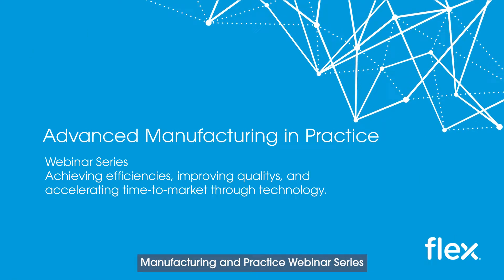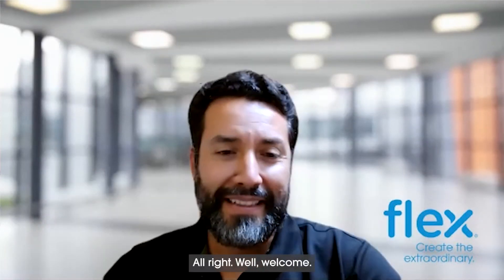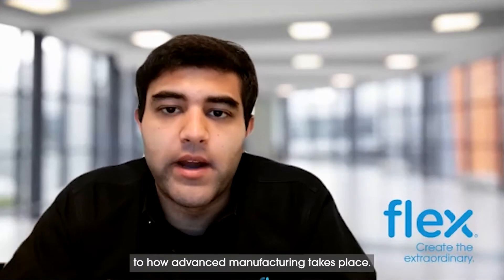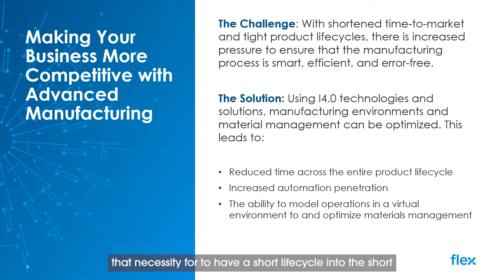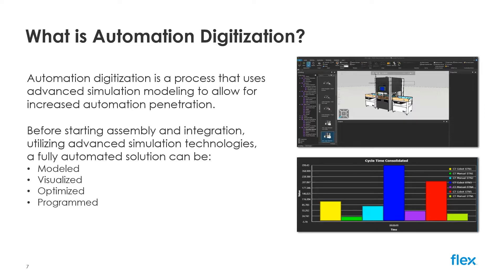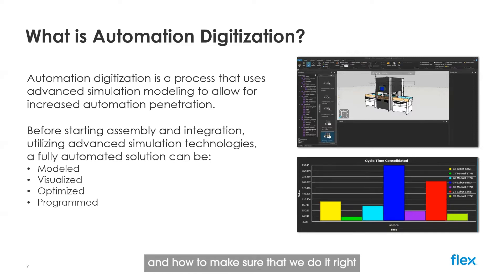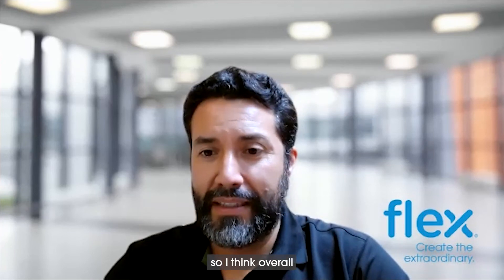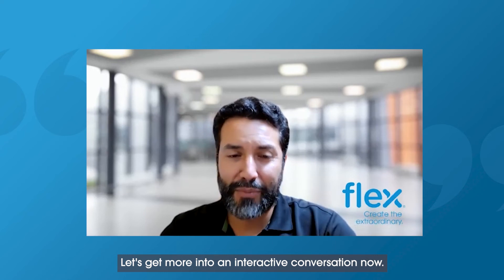How can advanced manufacturing increase competitiveness? (Webinar)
In the past two years, businesses have needed to pivot and adapt to global shifts that affected every aspect of manufacturing. Advanced manufacturing technologies and solutions can help make this happen.

Key topics:
How design for automation increases your competitive edge in manufacturing
How to leverage digital twin and simulation technologies to reduce launch and transfer costs, optimize current processes, and increase overall efficiency
How to build out a more flexible manufacturing ecosystem that can respond and adapt to unforeseen challenges

Speakers
Edward Toledo
VP, Quality and Operational Excellence - Flex
Zohair Mehkri
Director, Digital Twin - Flex

How can advanced manufacturing increase competitiveness? | Flex

Advanced manufacturing | Flex